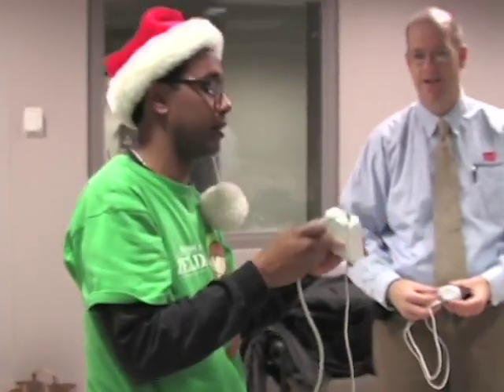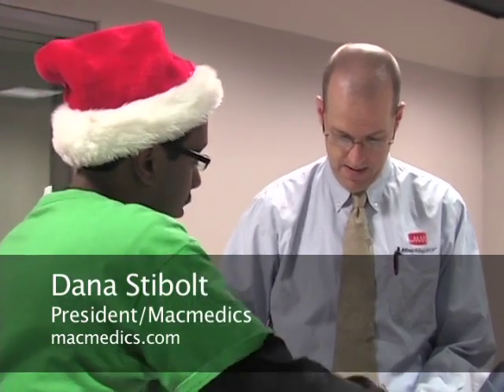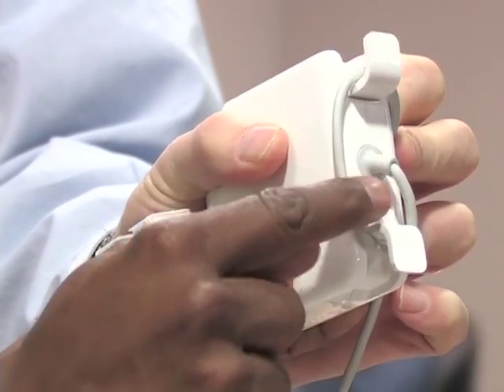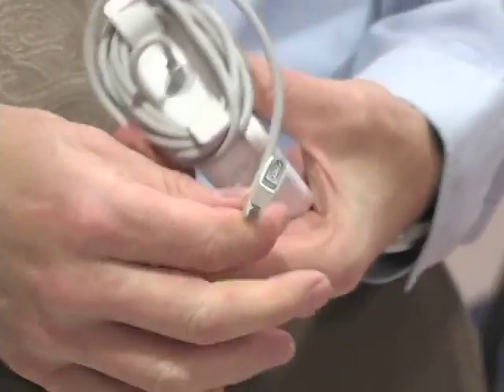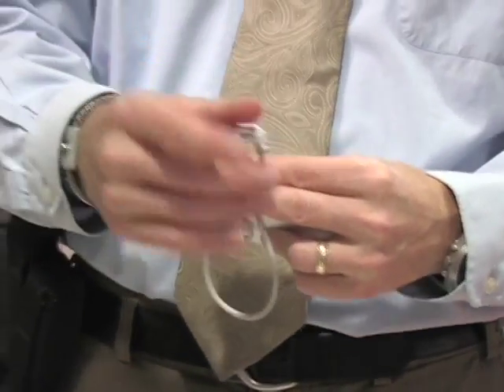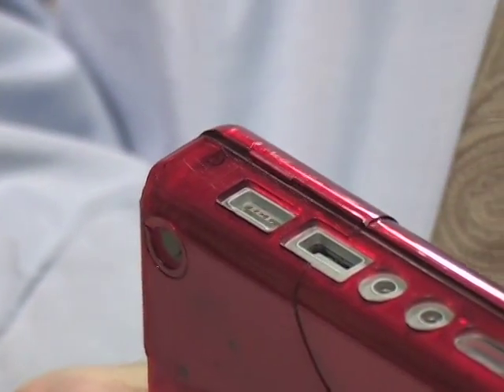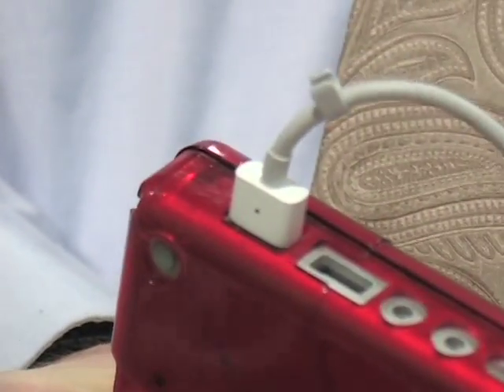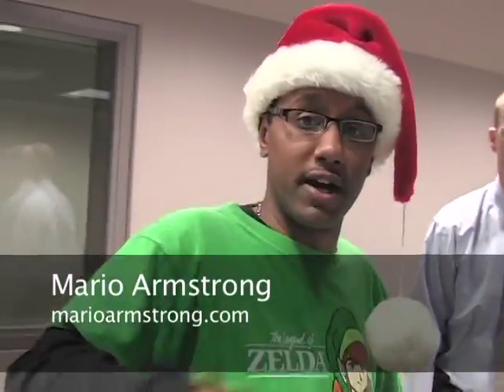MacMedics Case File: Care and feeding of MacBook power cord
I was a guest on The Digital Spin on 12/9/09 with Mario Armstrong on WEAA.org. They shot some video of the show wrap up, so I'm posting it here. Here I give a few tips on how to wrap your power cord for a MacBook or MacBook Pro.